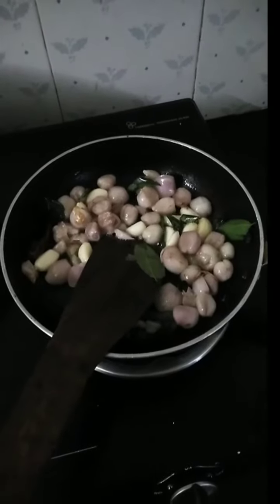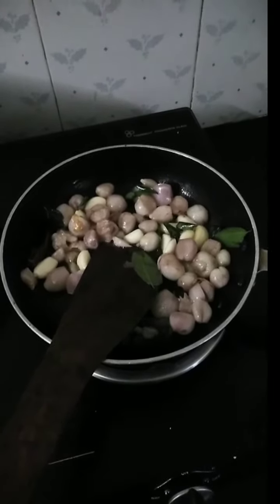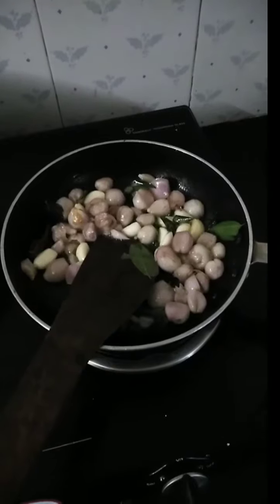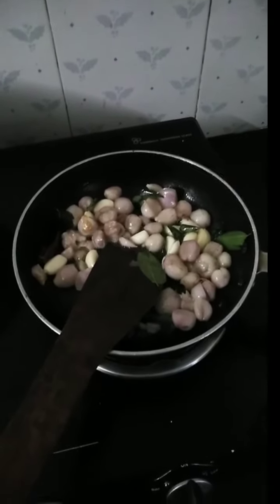பாகற்காய் புளிக்குழம்பு செய்வது எப்படி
deeps simply samayal